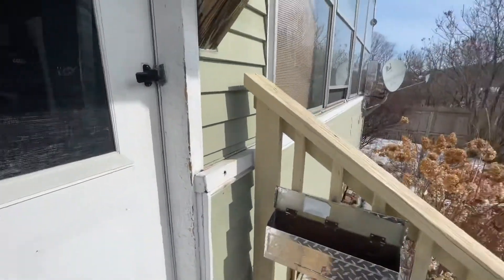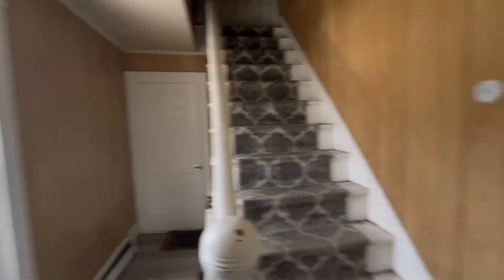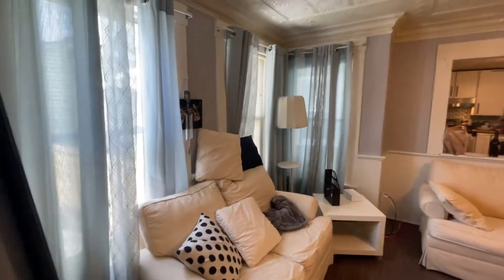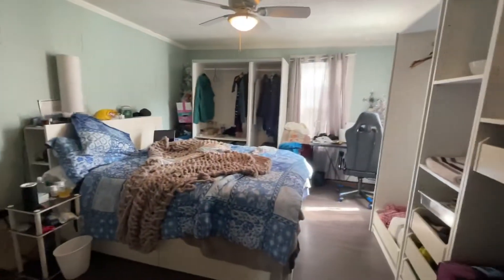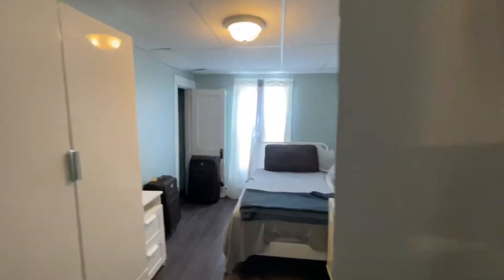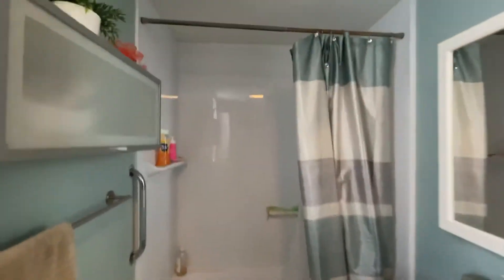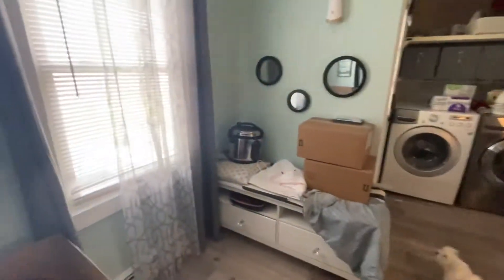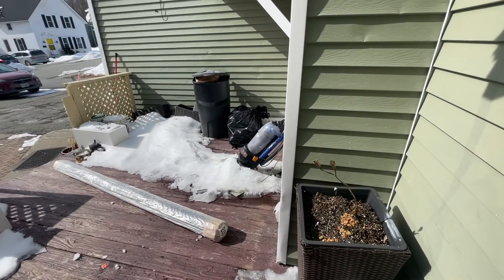23 Eldridge street downstairs lebanon